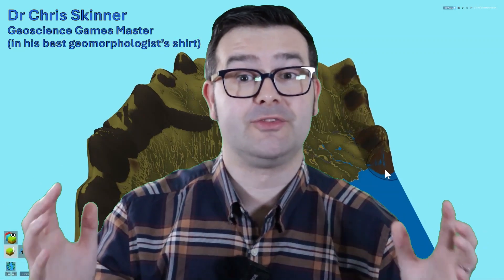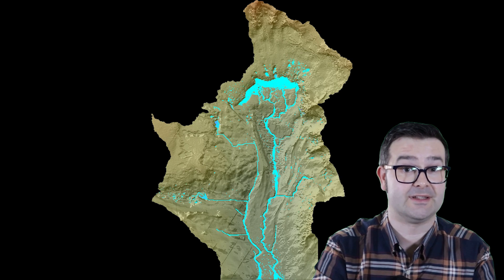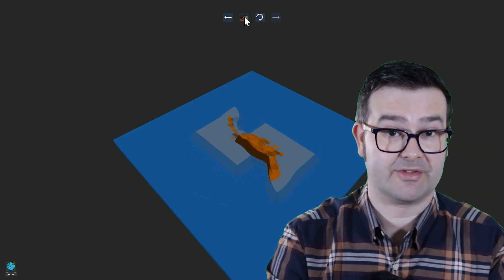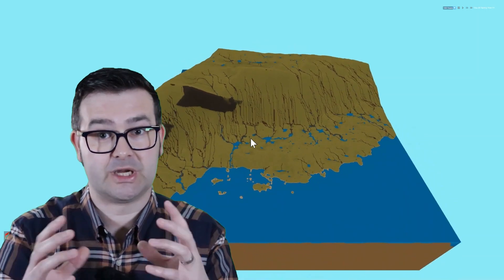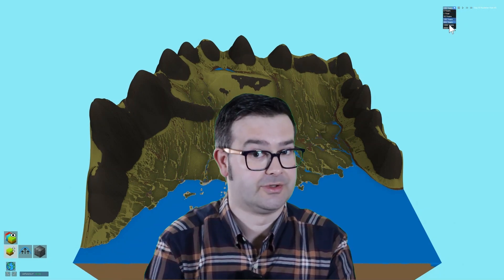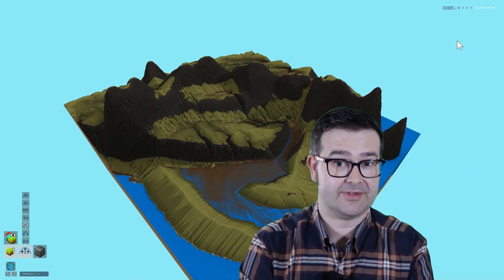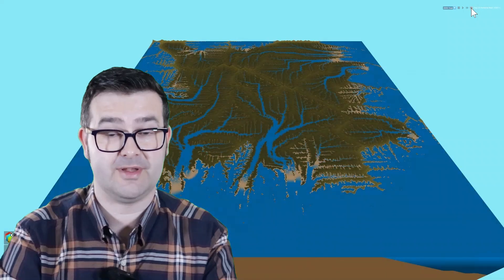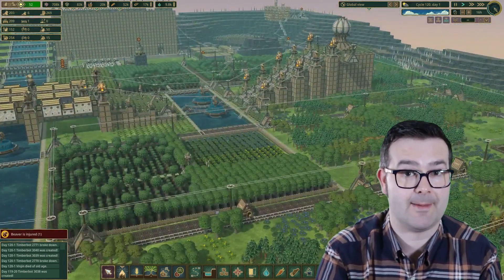Terra Firma - A Game of Geomorphology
Geomorphologists Assemble! Terra Firma by @workingasint is like a gamified Landscape Evolution Model. Smash tectonics plates together, build up mountains, and watch it all get worn away over hundreds of thousands of years.